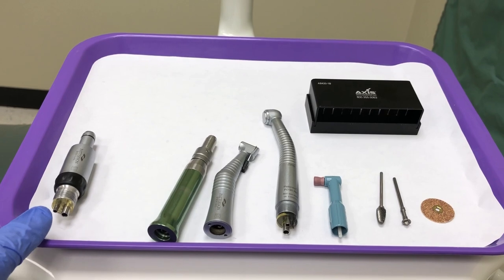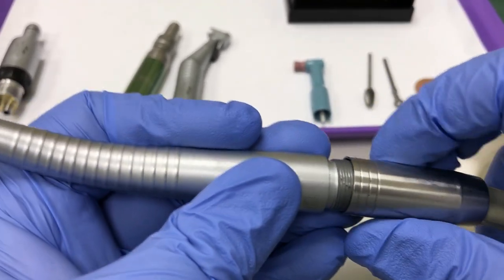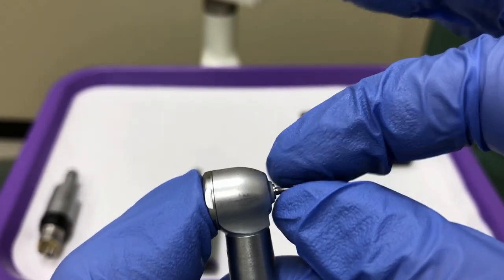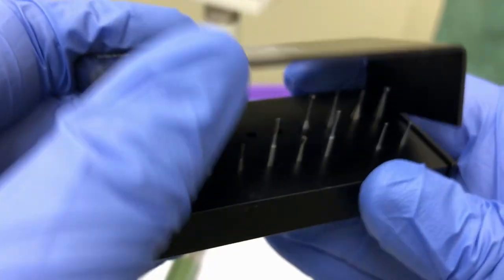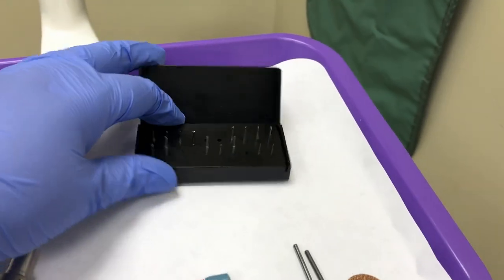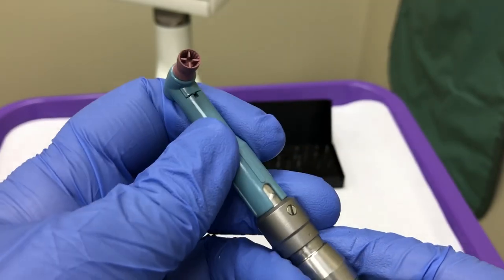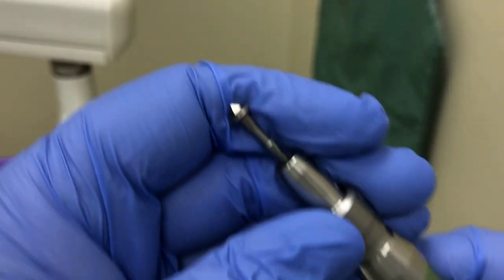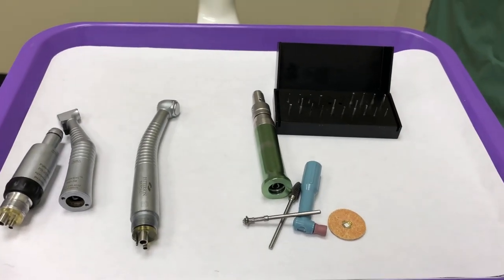Handpiece Assembly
DENA1340 Lab Class
Handpiece Assembly Demonstration